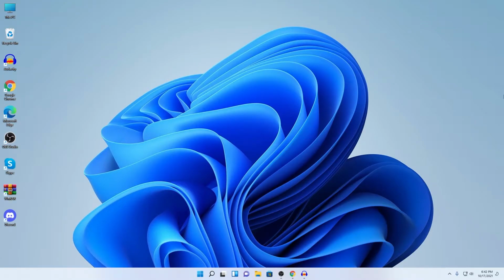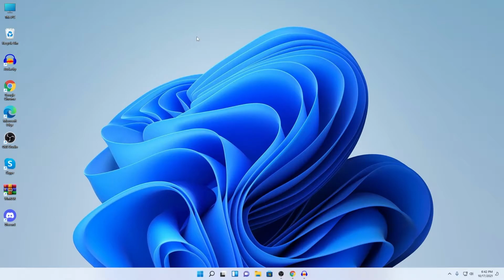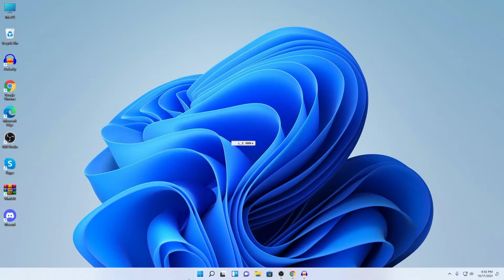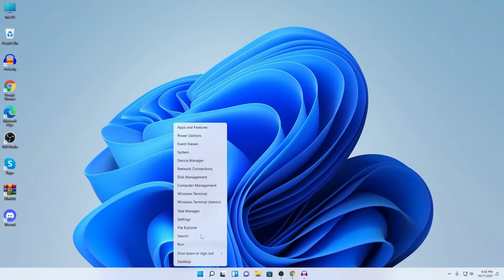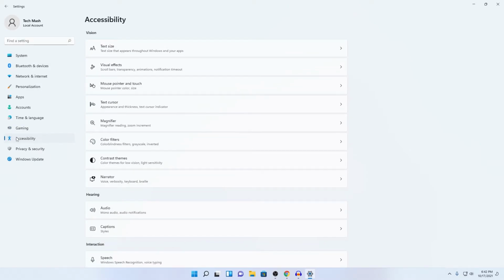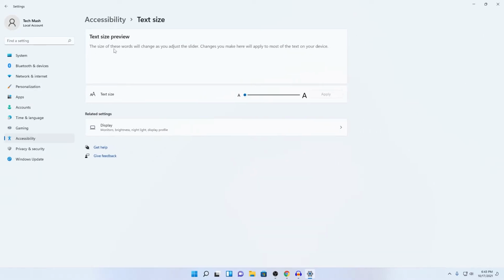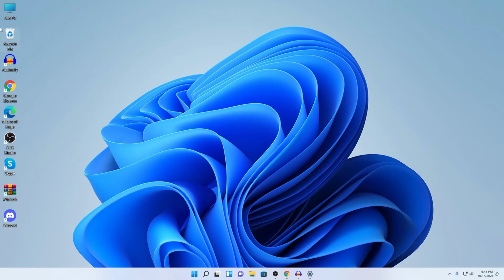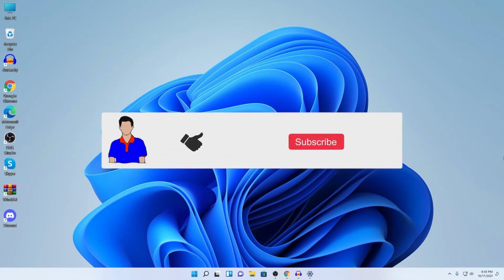How to Increase or Decrease Font Size in Windows 11 | Change text size in Windows 11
In this video I will show how to increase font size in windows 11 or make text bigger windows 11 or change text size in windows 11.

How can I easily change the font size in Windows 11?

1. Change only the Windows 11 text size
Press the Windows key, then open Settings.
Go to Accessibility, then select Text size.
Adjust the slider under Text size preview.
Once you’re satisfied with the text size, click on Apply.
With the help of this option, you’ll be able to change only the text size. The displayed words will change according to your slider adjusting, so make sure you apply the dimensions that suit your necessities the most.

2. Change the text cursor
Open Settings.
Go to Accessibility, then select Text cursor.
Adjust the slider under Text cursor indicator preview.
You already found out how to change Windows 11 text size, but this option right here showed you how to adjust the size of your text cursor.

Even if it comes by default with a medium dimension, that doesn’t mean you have to stick with it. A bigger size will offer you better visibility.

In addition, note that you can also choose colors so you can adjust design preferences as needed. Also, note that with a brighter color text cursor would be much more recognizable during your digital activity.

3. Adjust Windows 11 scale & layout
Open Settings.
Navigate to Accessibility, then select Text size.
Select Display.
Select the Scale section.
Enter a custom scaling size between 100% and 500%.
So after you clarify how text and cursor sizes can be adjusted, this method showed you how to adjust Windows 11 scale & layout. This one will help you to get the same size of text, apps, or other items.

As you can see, you’re allowed to choose only dimensions between 100% (which is the default size) and 500% (which is not recommended).

Your OS announces you by a warning message that you should not change these settings unless you really need it. Why is that? Because this action can cause text and apps to become unreadable.

If you want to use this song Jarico - Landscape [NCS BEST OF] in your project you must copy & paste this into your description: